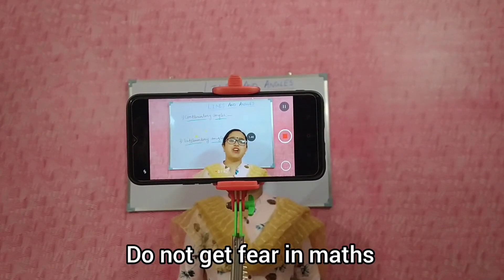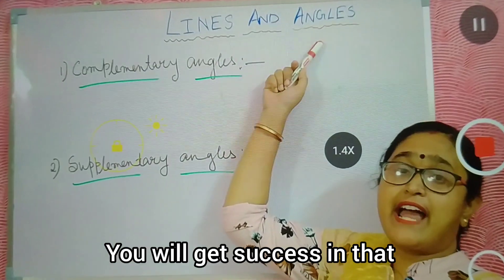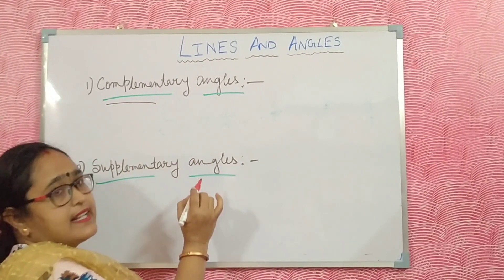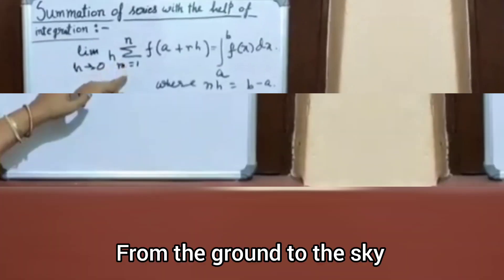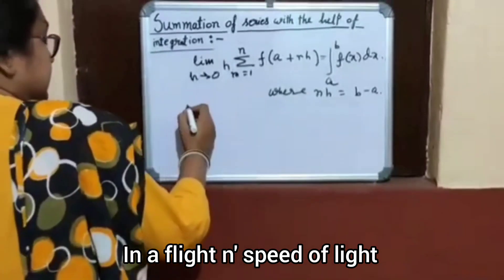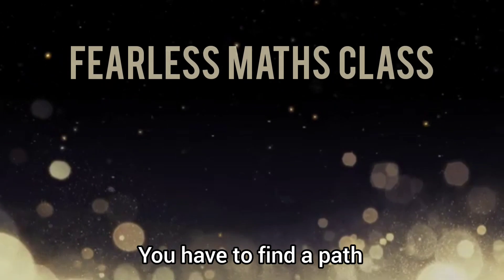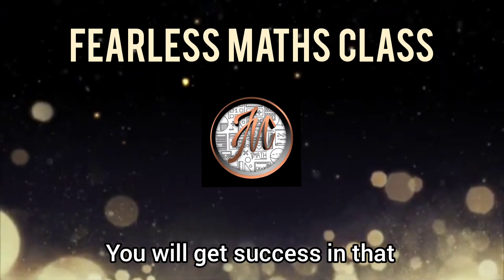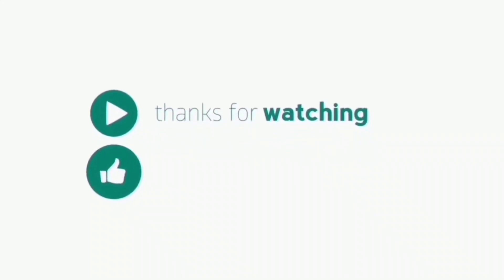Fearless Maths Class Official Theme Song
Study

This is the official theme song of FEARLESS MATHS CLASS.

The song is sang by: Antarupa Chakraborty
Written by: Amartya Sikdar
Composed by: Anuroop Chakraborty
Edited by: Aviroop Chakraborty
Other credits: Rumki Chakraborty
                         Jhumki Bhattacharya
                         Sumedha Bhattacharya.